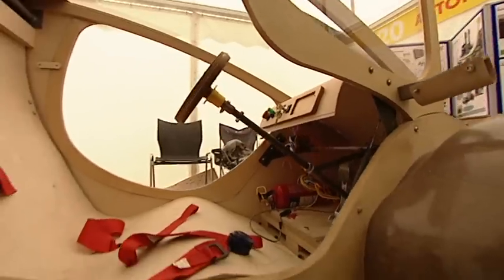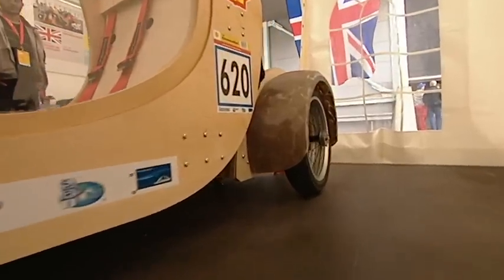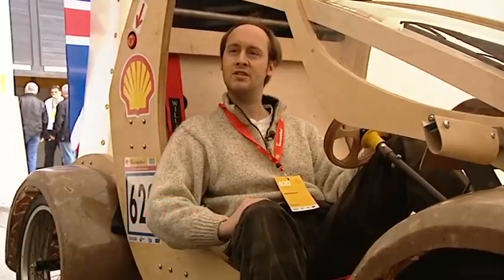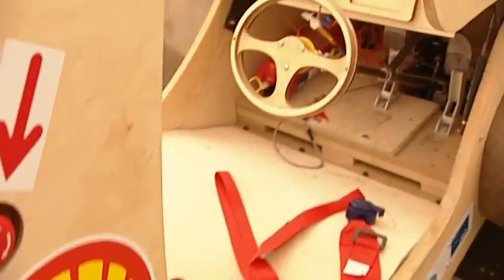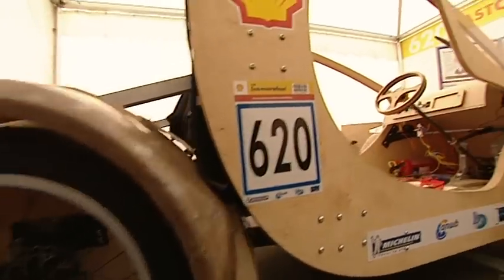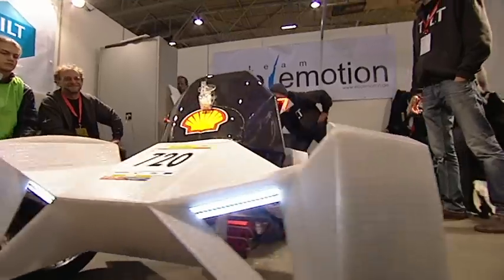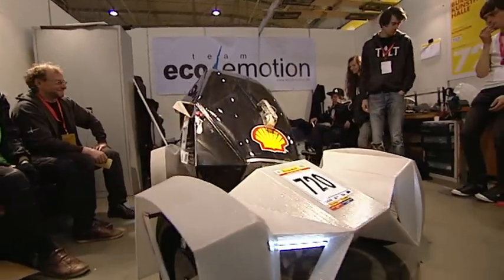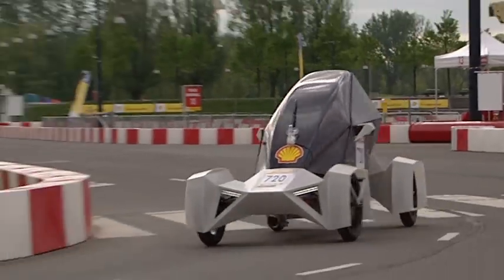UrbanConcept vehicles hit the track in first competitive runs | Shell Eco-marathon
This morning student teams from across Europe took to the Rotterdam street circuit at Shell Eco-marathon Europe, testing the efficiency of their UrbanConcept vehicles.  Learn more about the incredible design and energy innovations on display at this year's event from Technical Director, Adrian Juergens and some of the team directors.

For more information on the latest results click through to the live results